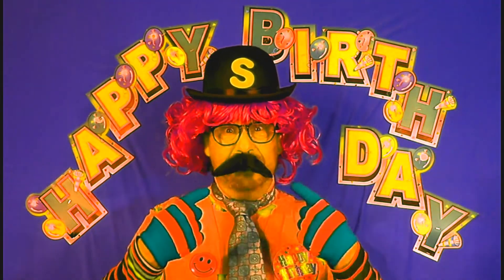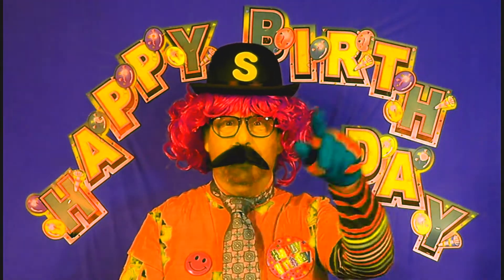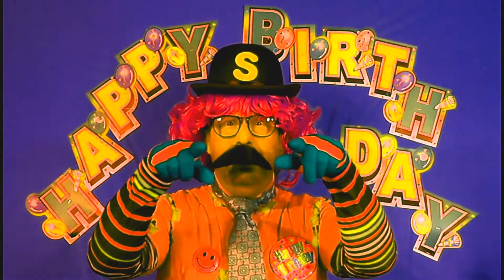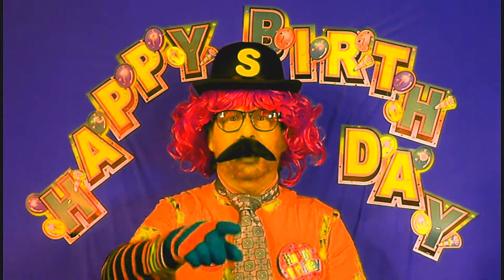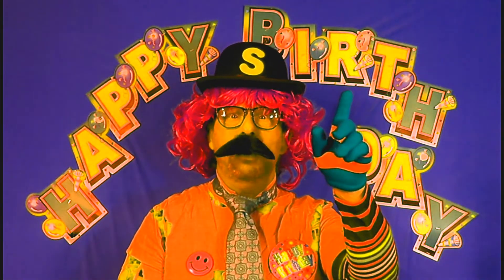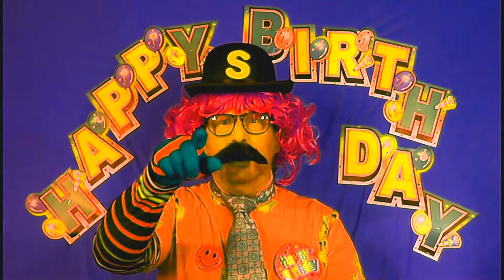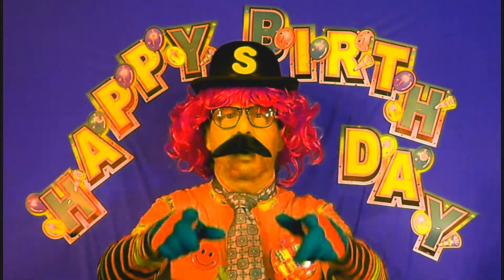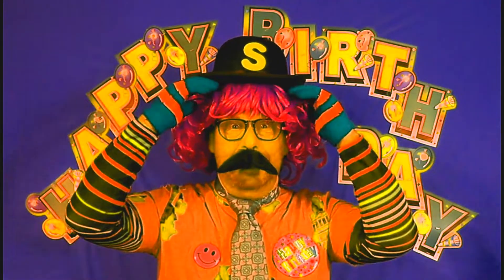Happy Birthday SHIRLEY song (fast version)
Fun & Fabulous & Trendy Costume. A Happy Birthday song requested for Shirley
STYLE :  Introducing an easy costume for dress up Birthday Parties. Long sleeve on first, short sleeve overtop, and a tie. A mix of clashing colors, with stripes, dots, and all sorts of shapes on each piece of clothing, adds to the fun look. The more they clash, the better. Add a hat, a badge, and you're looking great. Check out my 6000+ videos, a different outfit for every song. Stay safe - Keep smiling. HappyBirthdaySinger